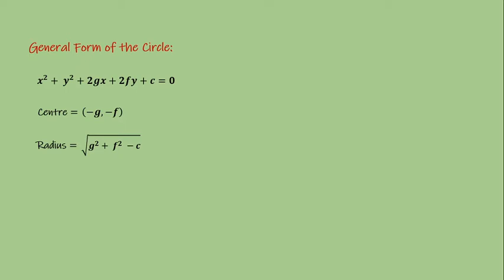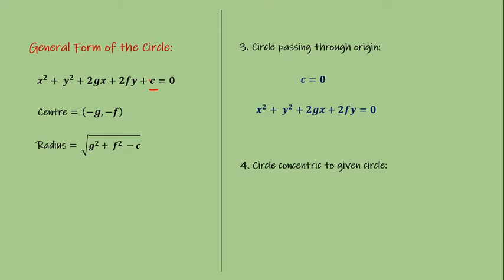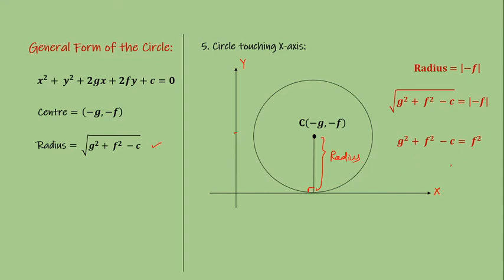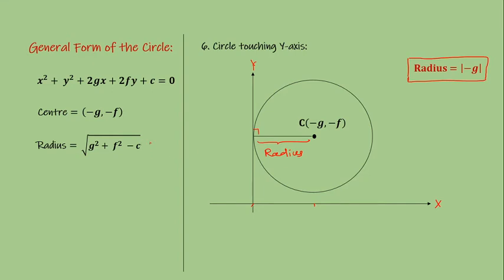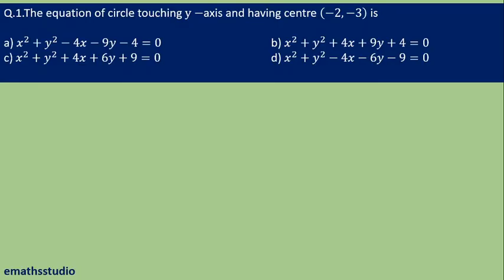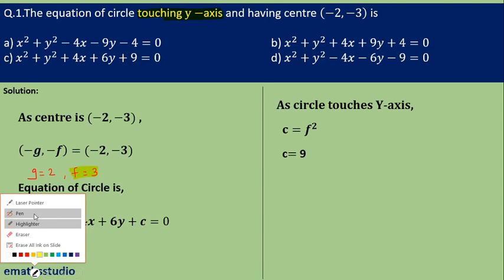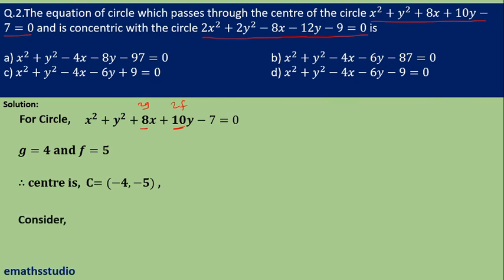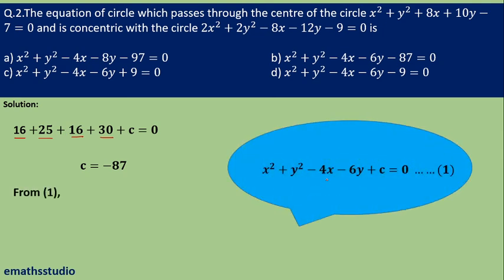Circle: Lecture 3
Some special types of Circle